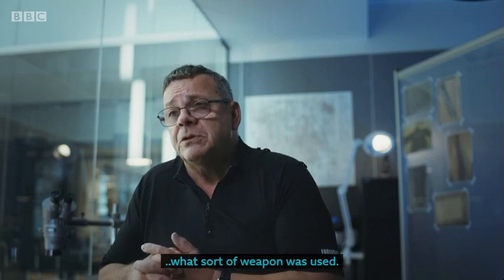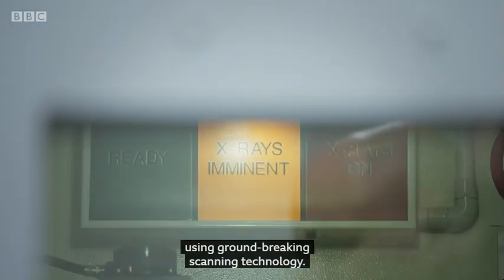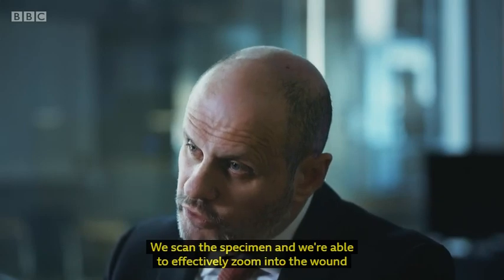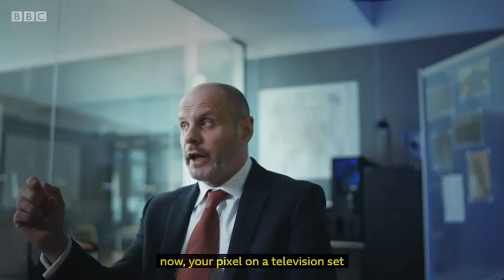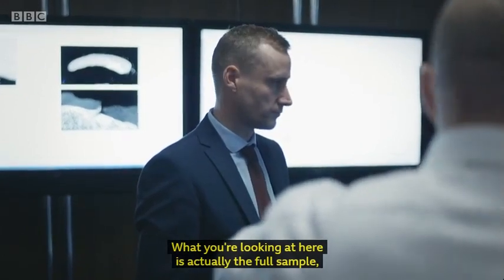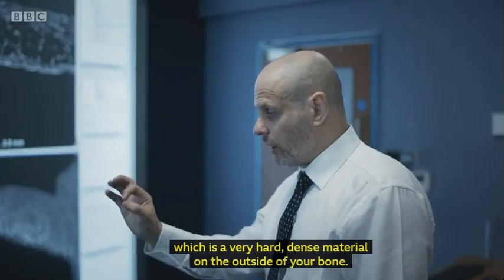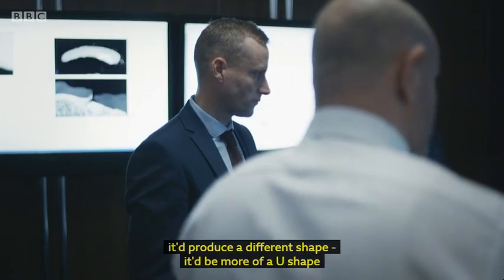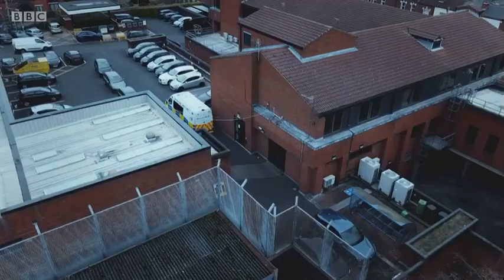Professor Mark Williams - Forensics: The Real CSI - 16.02.2021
Professor Mark Williams, of WMG at the University of Warwick, discusses and demonstrates the scanning technology his team uses to support the work of West Midlands Police in collecting forensic evidences as part of investigations, including suspected murders, on BBC 2's Forensics: The Real CSI.

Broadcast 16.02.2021